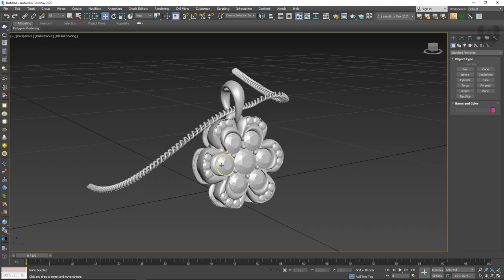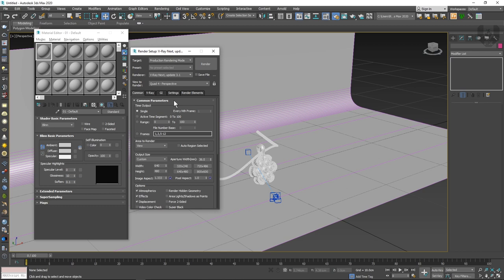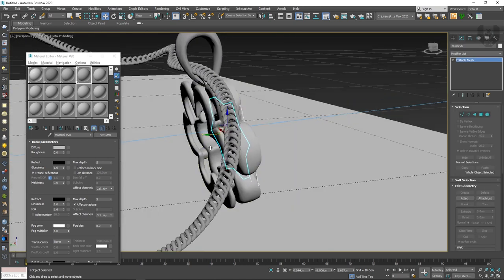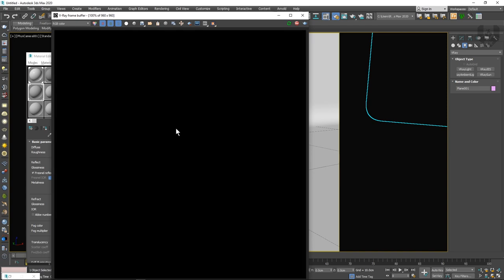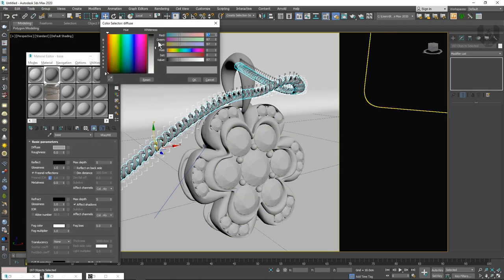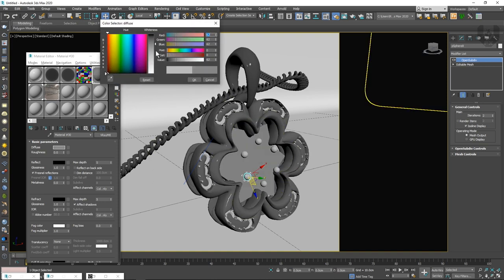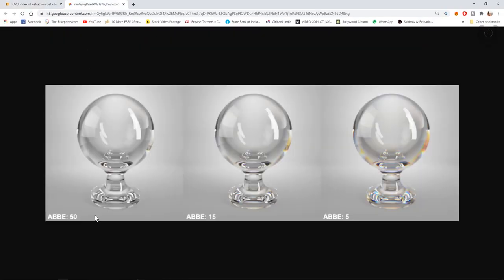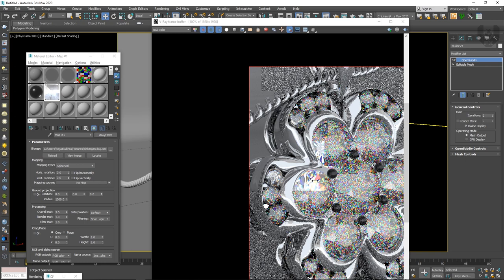VRay Tutorial | How to Render Realistic Scene in 3Ds MAX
Hey Everyone ,in this tutorial you can learn how to get this photo realistic renders for products like this.Its based on 3Ds Max Software .
In this video you can learn about VRAY ABBE number ,Fresnel Option and many m ore.

My new channel The Lifestyle Vlogs-

➤Rajat Subhra:-